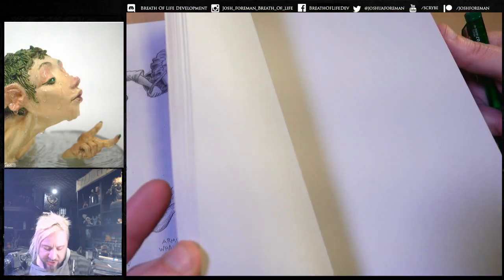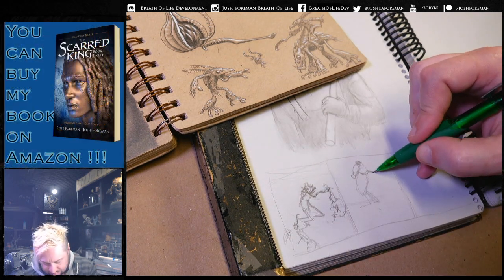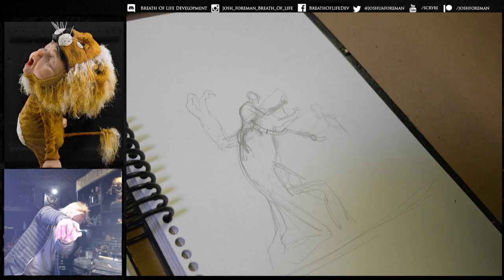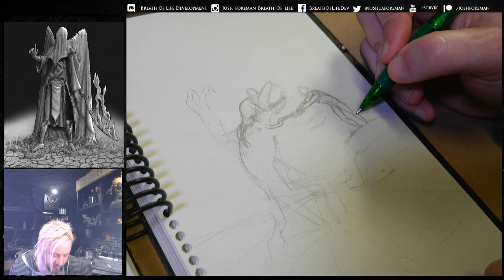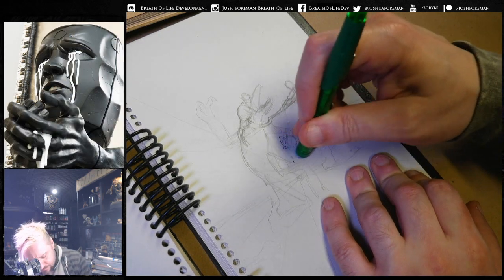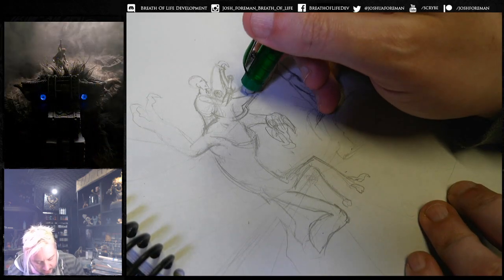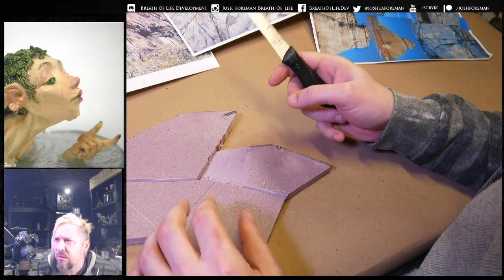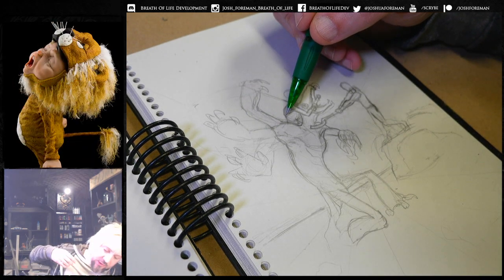The Crafty Creative with Josh Foreman! Drawing & Carving a Cliff!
Missed our latest kickstarter? No problem, you can still become a late backer! Bones 6